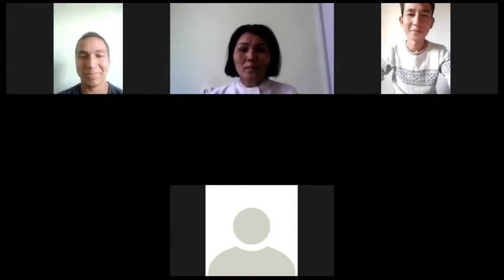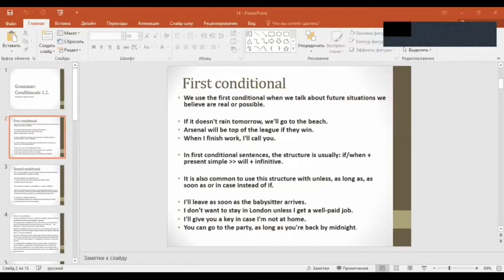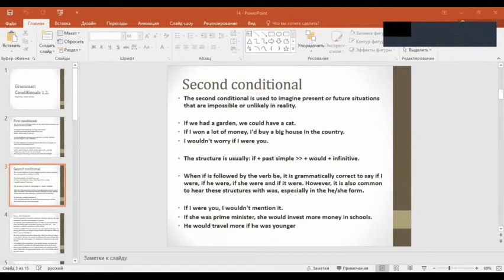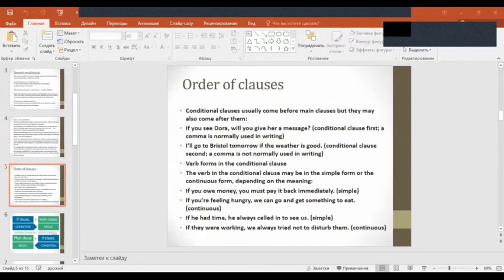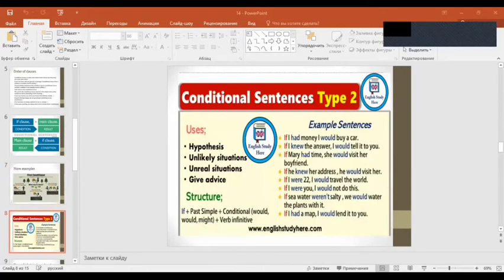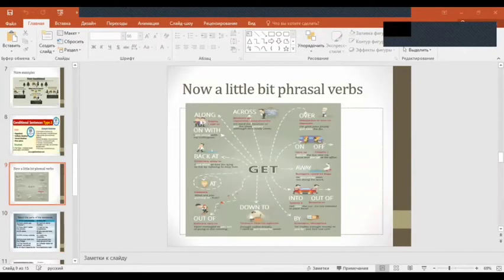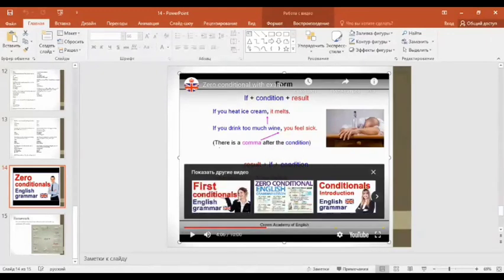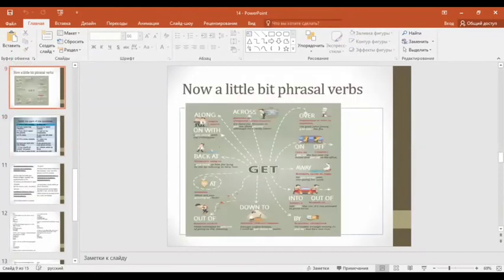2b English lesson"Conditionals"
Uzakova Qansuliw